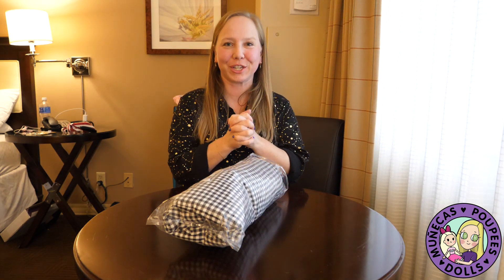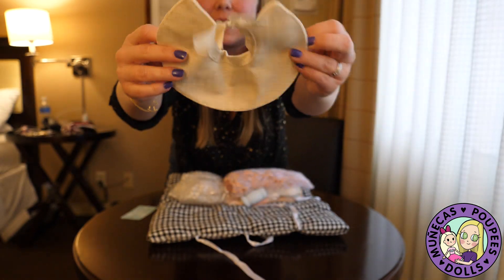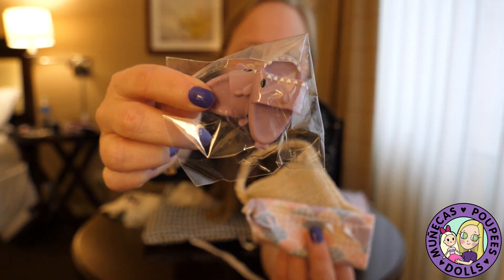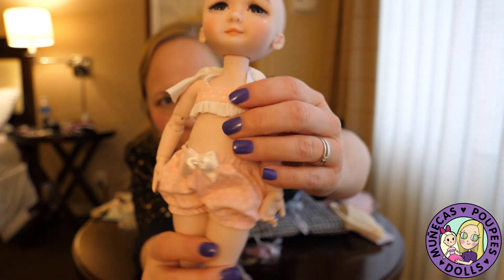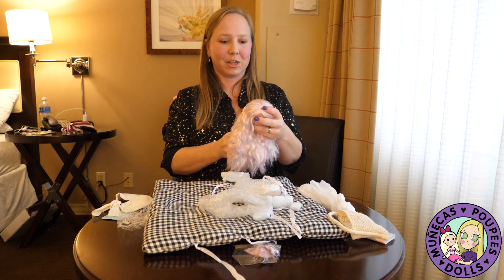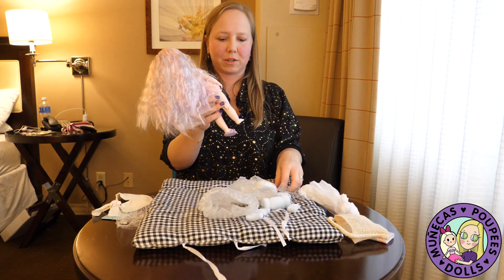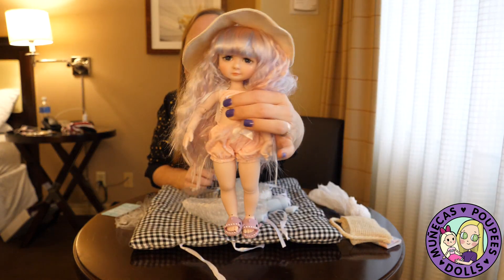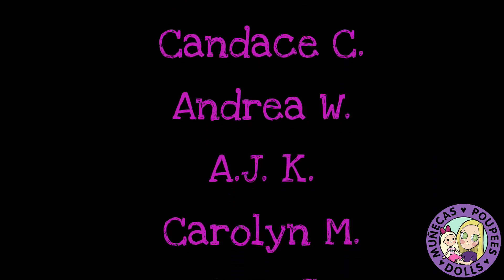Unboxing Forever Virginia BJDC Convention Doll Plum